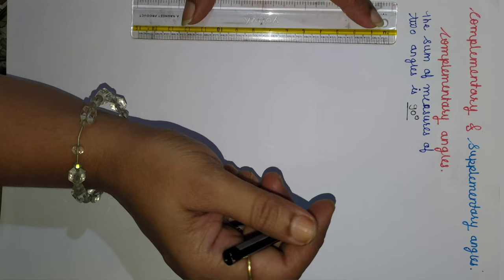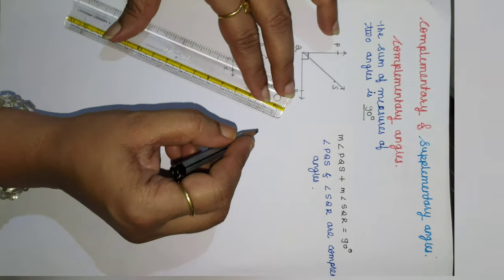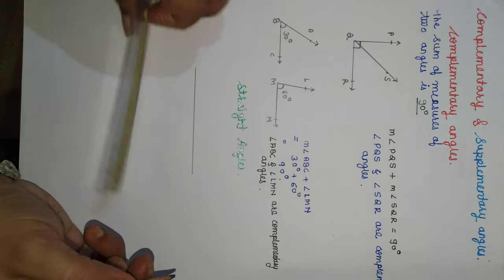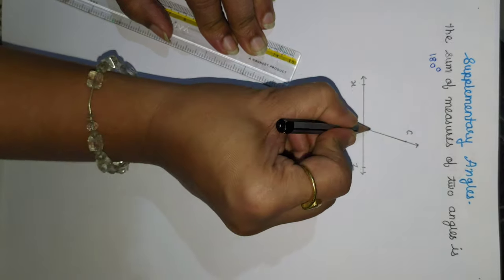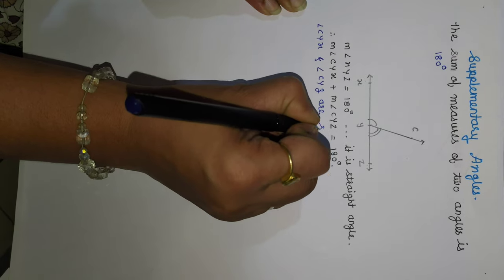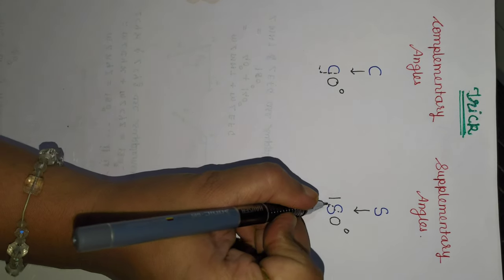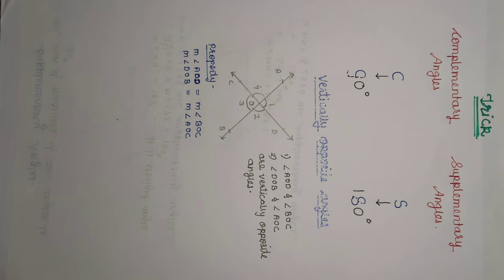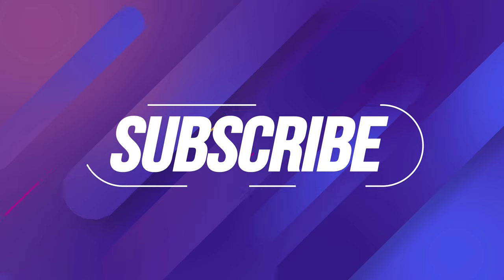Complementary and Supplementary Angles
Watch till the End as there is a Add-On topic covered at the last:

The video contains:
1) Complementary Angles.
2) Straight Angles.
3) Supplementary Angles.
4) Trick to remember measures of Complementary and Supplementary Angles.
5) Vertically Opposite Angles.